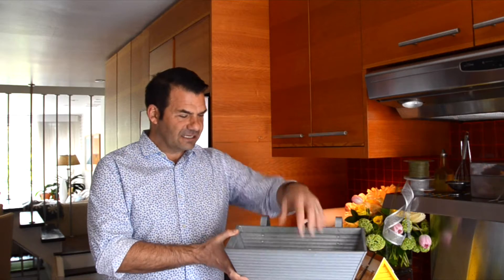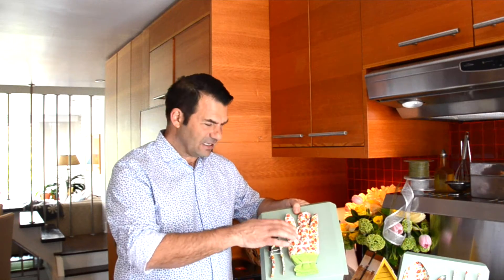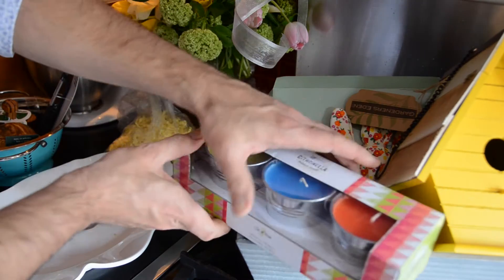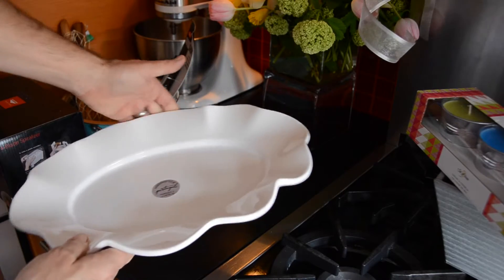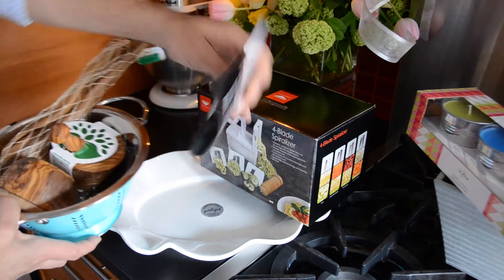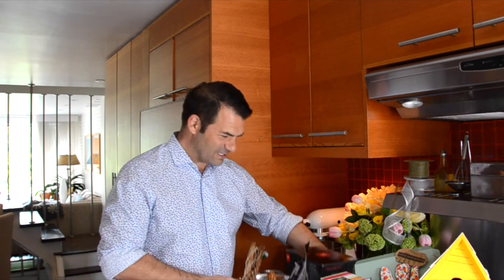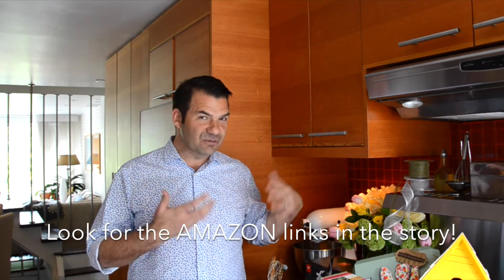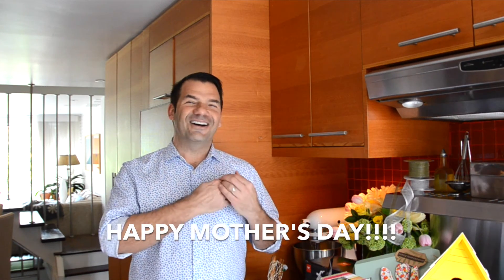Amazing MOTHER'S DAY GIFT IDEAS!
Ep.71 - Amazing MOTHER'S DAY GIFT IDEAS! Creating a gift of many different things with a common theme - speak to your mom’s interests and show her how much you care with these MOTHER’S DAY GIFT IDEAS.

Always begin with a theme or general idea, then have fun shopping. I’m going to suggest that parents involve their kids when creating this type of gift. It’s fun for everyone and it gives the gift special significance.

Here are a few ideas I think are perfect for such a special occasion:

GARDENING: Fill a basket, planter or outdoor pot with everything from garden gloves and small tools to seed packs, plants, bug spray and a horticultural reference book.

BIG NIGHT: Assemble a selection of accessories that mom may enjoy wearing on a big night out. Things like scarves, ribbons, perfume, and jewelry like rings, bracelets, brooches and necklaces.

READ ALL ABOUT IT: Select a wide range of books and magazines plus things like a reading light, bookmark and a mug with a box of assorted herbal tea.

COOKING: We love the idea of tracking down a favorite recipe and giving mom everything she needs to create it. If it’s a pie, then gather things like a pie plate, a rolling pin, pie weights and a ravioli wheel to create lattice crusts.

HANDMADE: Of course the handmade gifts always seem to touch a mother’s heart the deepest. Presenting mom with kid’s artwork, poetry or writing will always be special.

Head out sooner than later to pick up all the special things you’ll need. MOTHER’S DAY GIFT IDEAS help to make it your own, and make a thoughtful present she won’t soon forget!

For more great ideas and recipes please visit us at: weekendatthecottage.com